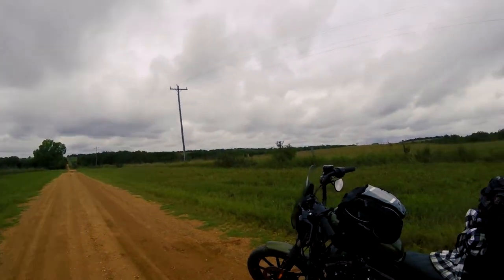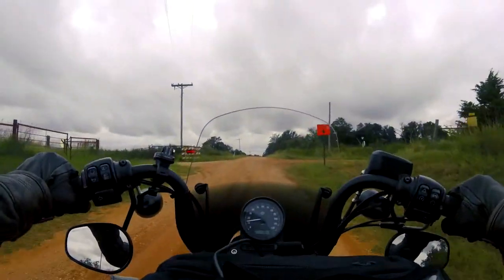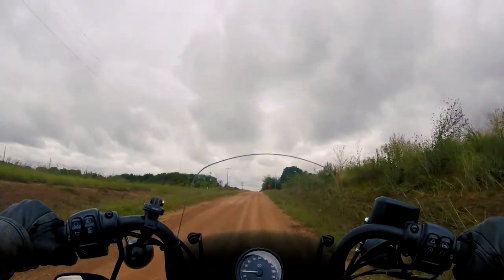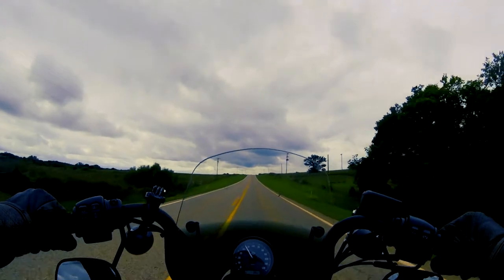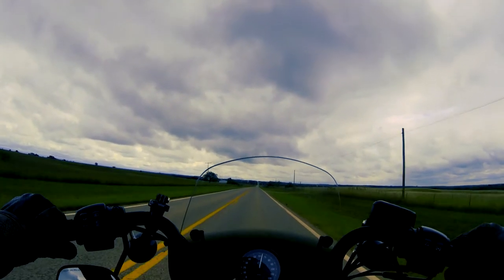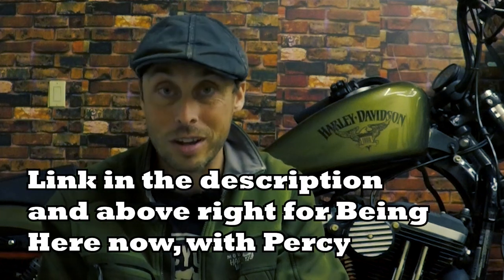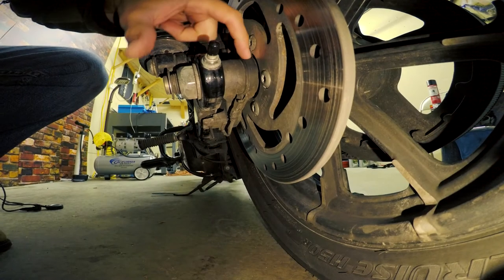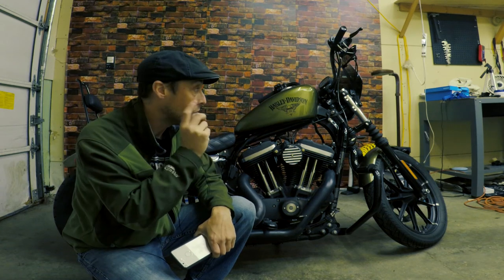Route 66 on a Harley Iron 883 - Episode 11 - Dirt Roads and Damaged ABS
Want a Great Egret T-shirt Designed by D-Cycle?  $17 plus shipping.

**1982 Honda GL500 Silverwing**
Currently building into a café racer

**Other Gear**
➡Boots: TCX X-Blend
➡Helmet: Shoei Qwest
➡Jacket:
    - AGVSport